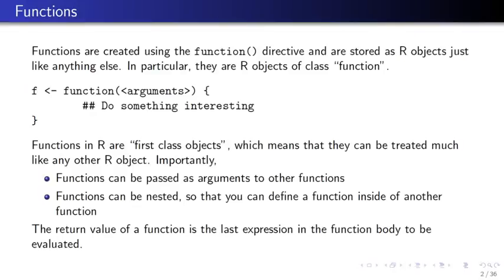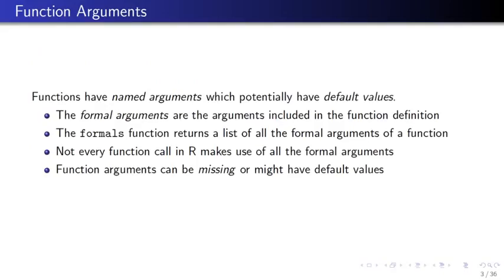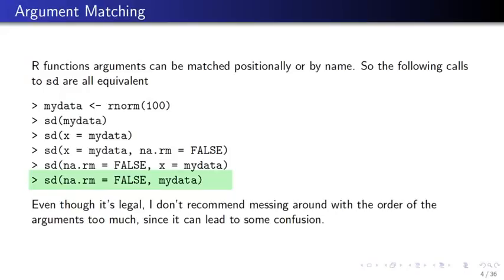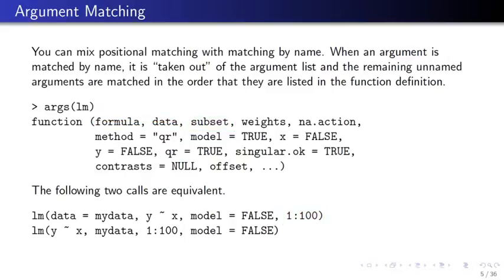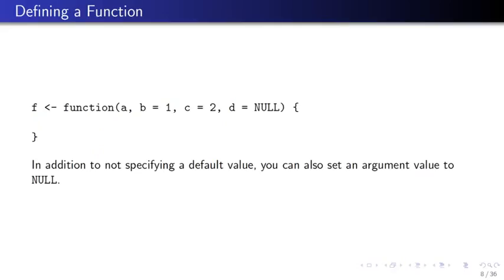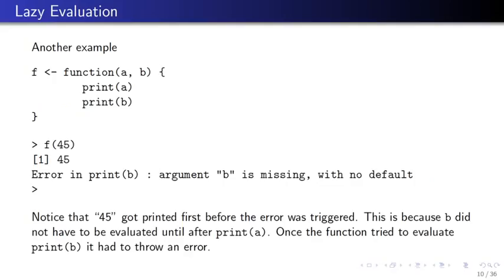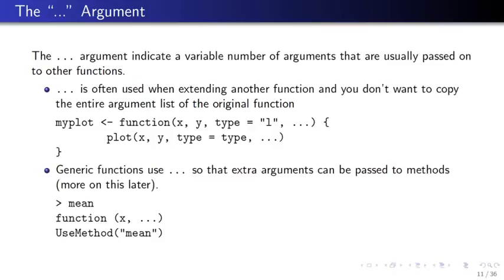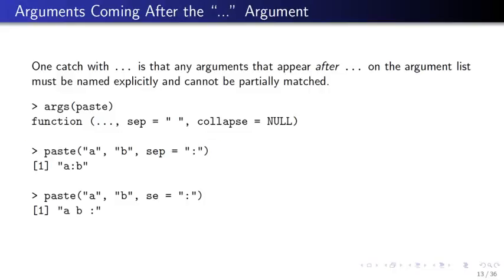3 2 Functions 16 32